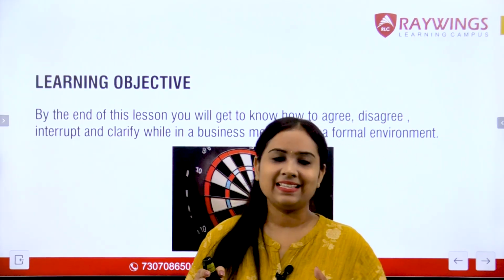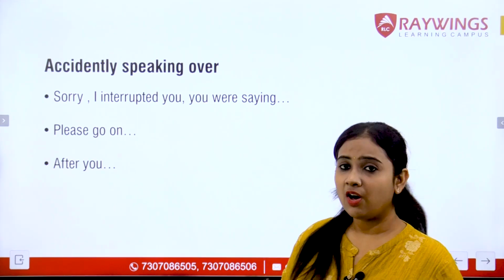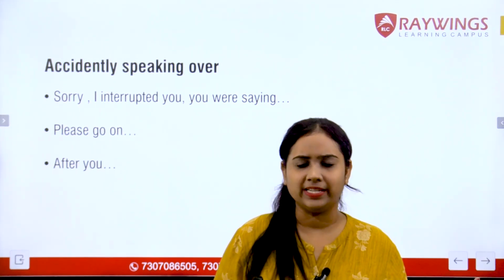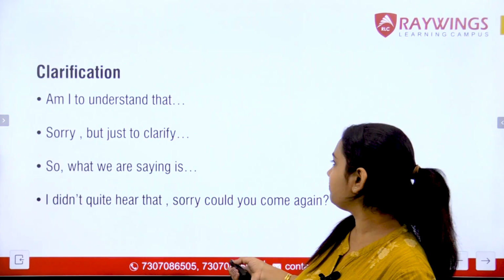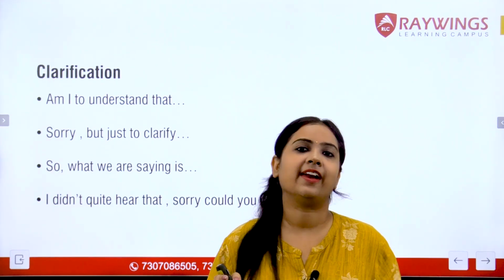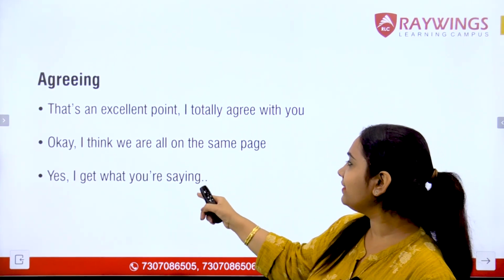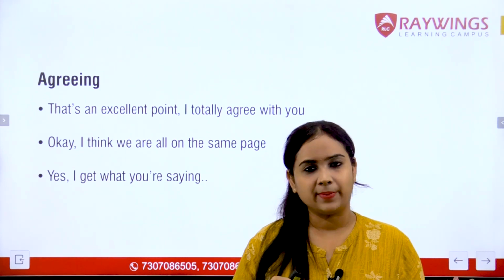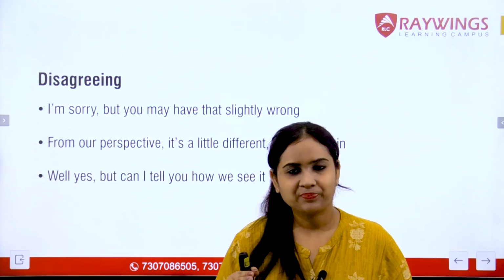Buisness English Phrases Used Often By Nandita Ma'am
Corporate English is a bit different from the English we speak with friends, family or at times speak casually. When you attend business meetings, you agree, disagree, need clarification, or have to interrupt someone midway. Your honesty shouldn’t make you a rude person.In today’s lesson by Nandita you will get to learn some formal English phrases for work meetings. If you are someone who lacks the basic language diplomacy and often sound arrogant (although you don’t mean too) then this lesson is for you.

Happy Learning!

About the trainer: Nandita is an English language Communication Trainer(TESOL certified), Personality Development Coach and a Motivational Speaker. Nandita is an engineering graduate with more than 10 years of valuable experience in diverse domains such as Business Outsourcing, Colleges, Schools and Immigration industry. She has successfully trained various students to get their dream job. Apart from this, she is also a certified IELTS trainer from British Council. She helped her students in getting the desired IELTS bands. Nandita’s programs are designed to very high standards. Her niche areas of training are Effective Communication, Public Speaking, Interview Preparation, Team Building and Creativity. ‘Campus to Corporate’ programs are Nandita’s forte.

Still Confused!